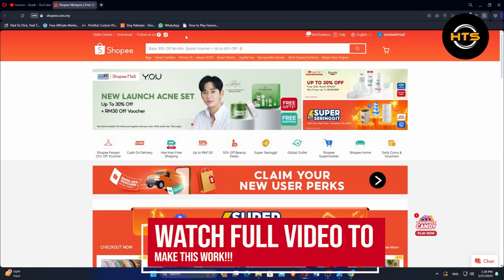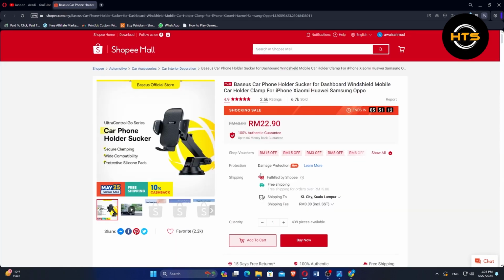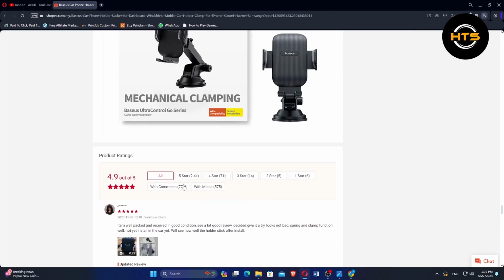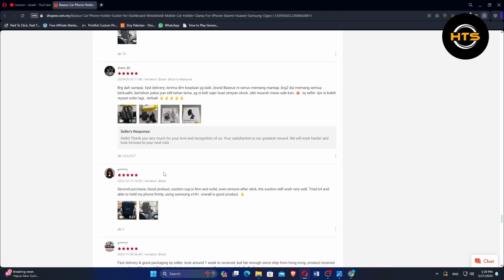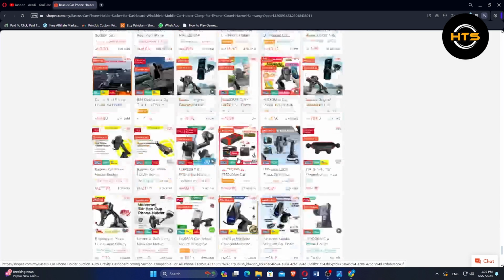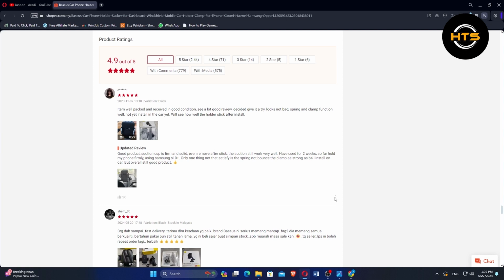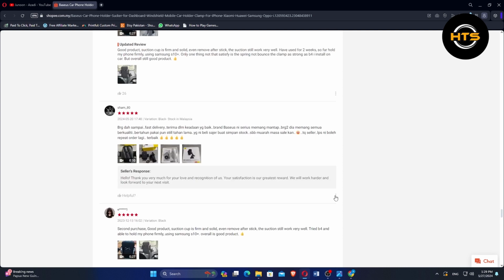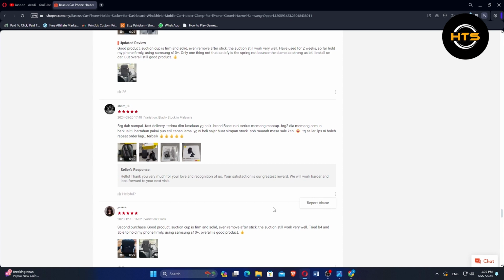How To Delete Shopee Comment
Hey everyone! welcome to how to delete comment on shopee video tutorial.

If you want to know how to delete rating on shopee, this video is for you.

In this video, we will show you how to delete reviews on shopee.

The steps on how to delete shopee review is easy.

After watching this video, you will find out how to delete shopee rating and how to delete buyer rating in shopee.